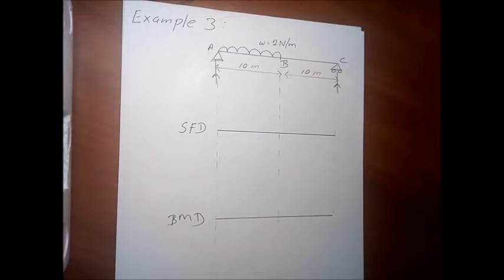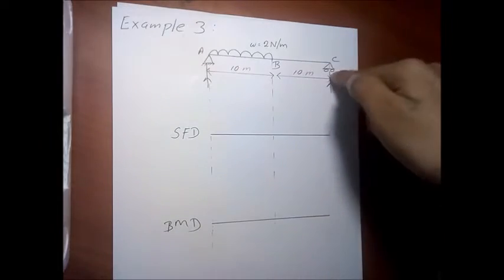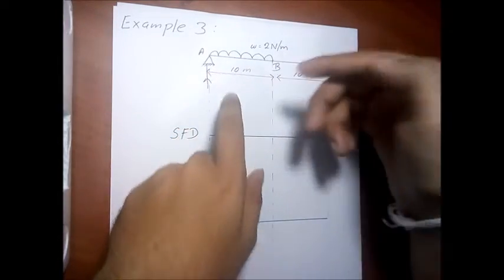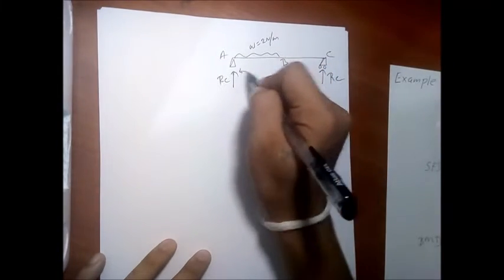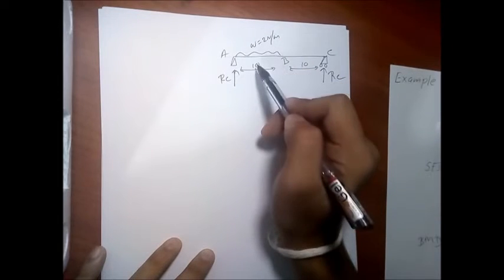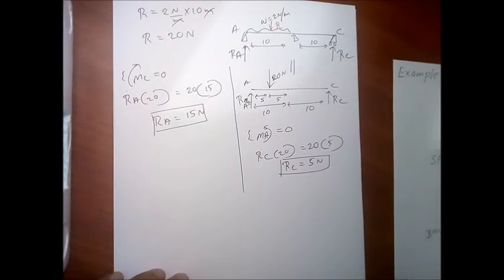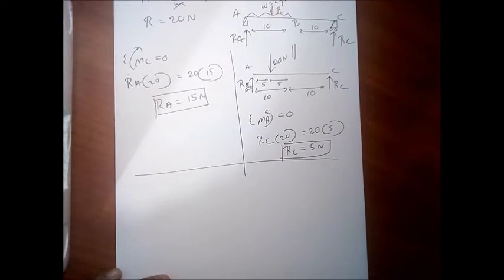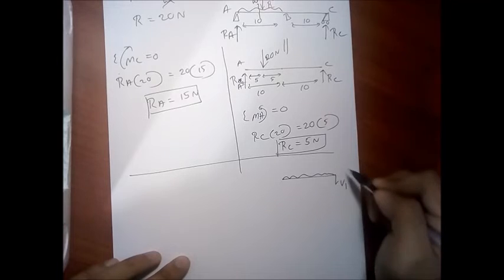How to draw Shear Force Diagram and Bending Moment Diagram (Sinhala) - Example 3 - PART 1